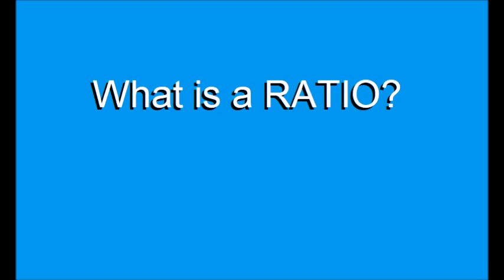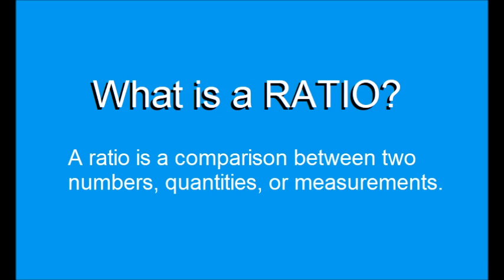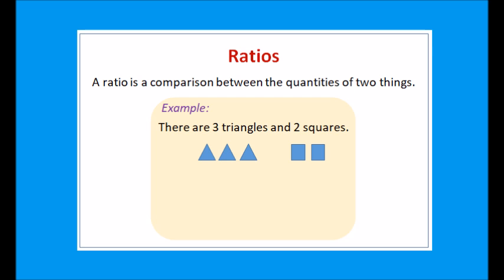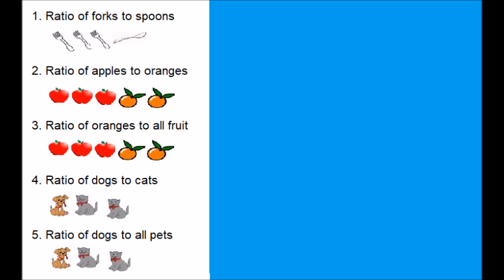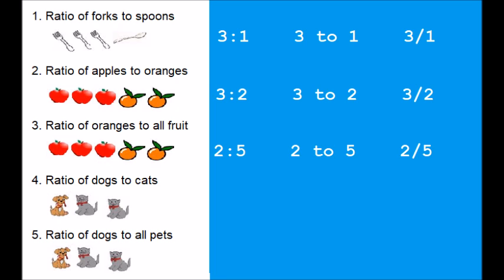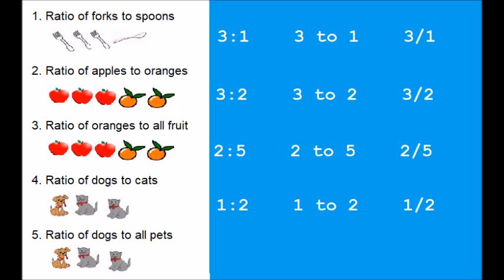Intro to Ratios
Defines what ratios are and the different ways they can be written.